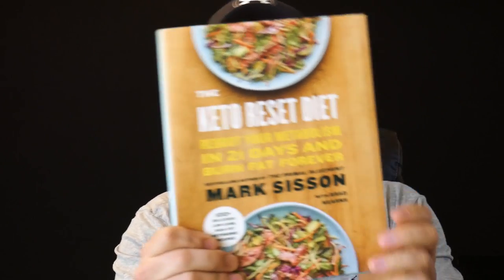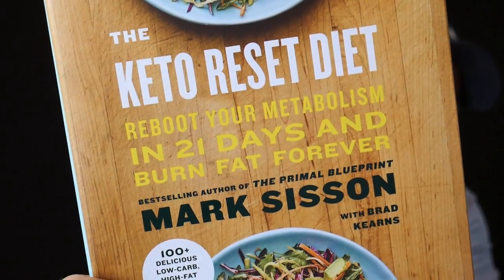Primal Kitchen Review & Giveaway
Alrighty ladies and gents, I've got a treat for you today!  These are the best tasting salad dressings and sauces I've EVER had on keto.
 They are totally keto friendly and made completely with avocado oil and olive oil.  No more struggling to find something without soybean or canola oil!  This is my full review of the products as well as instructions for the Primal Kitchen Giveaway!  To Enter: 1) Follow @ketosavage and @primalkitchenfoods on Instagram.  Then, 2) Comment on MY INSTAGRAM POST something cool and creative as to why you should win!  I will pick a winner and you will get the Primal Kitchen Keto Starter Kit!!